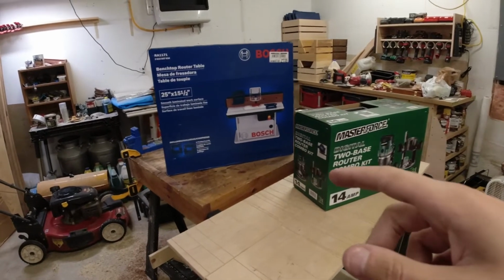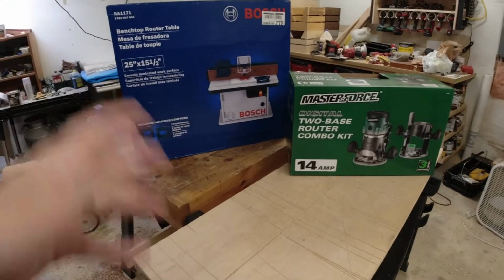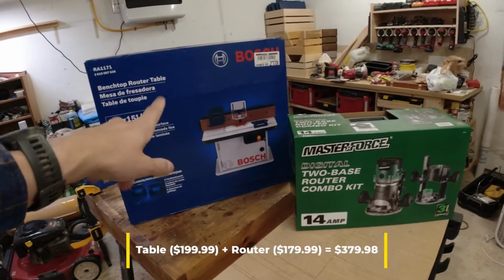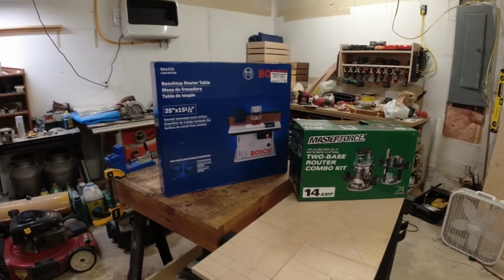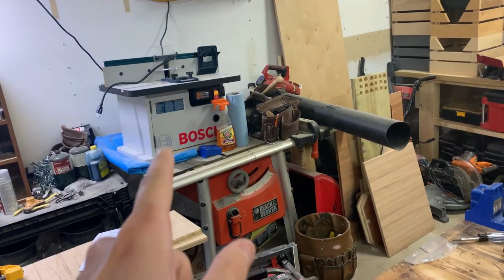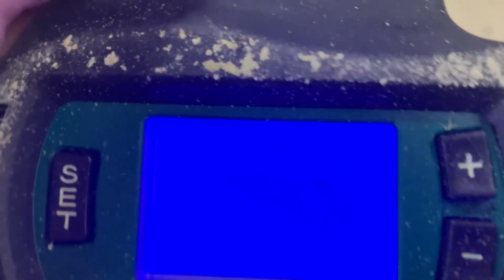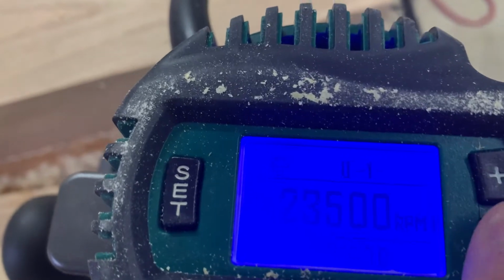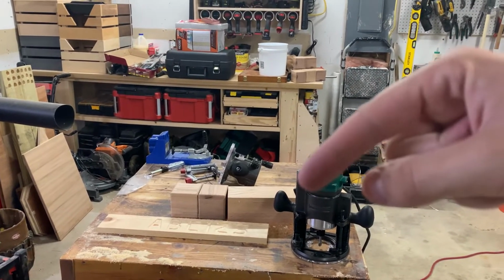Bench Top Router Table and Router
My first impressions and setup of the Bosch bench top router table and the Masterforce 14 amp router.  I do end up placing my older Skil router in the router table by the end of the video.